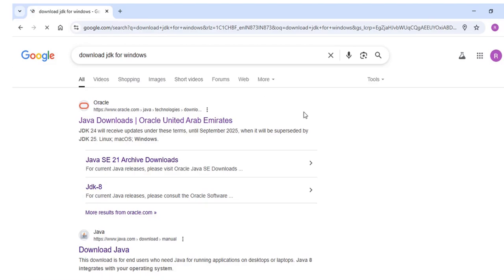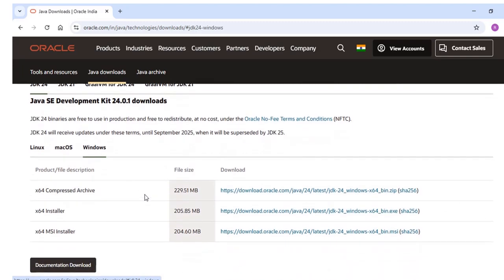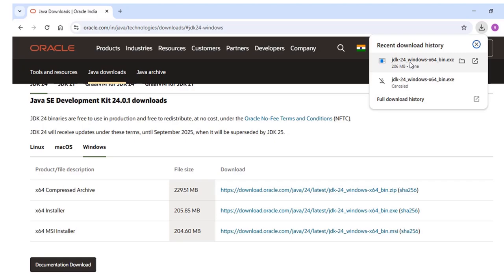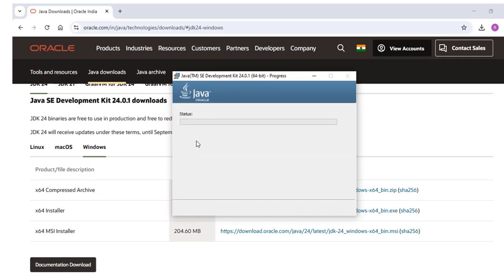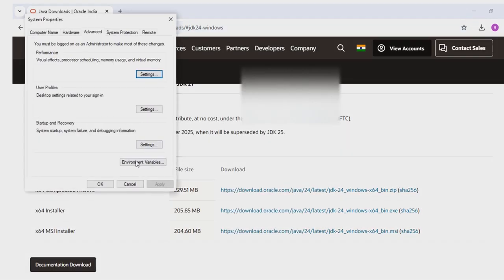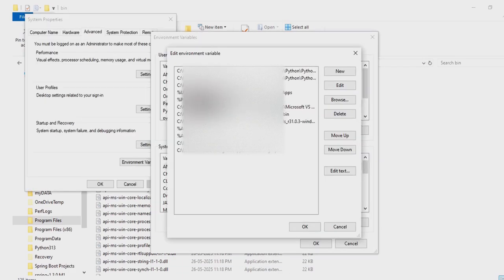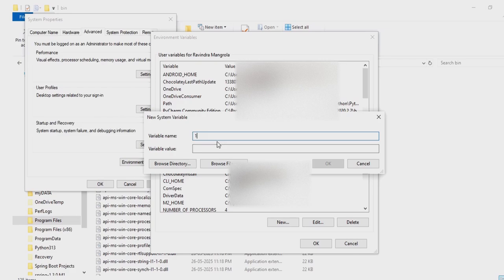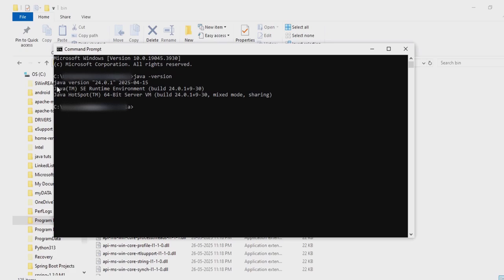How to Install latest JDK on Window || JAVA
This is about installation steps  for java on windows